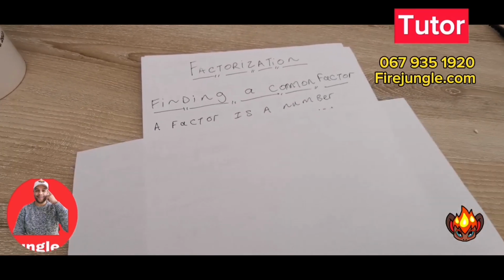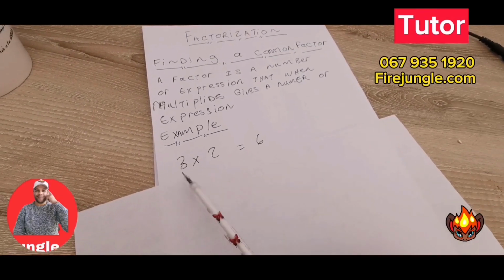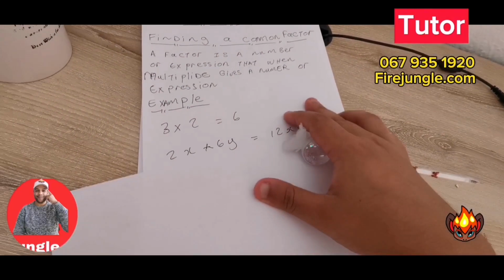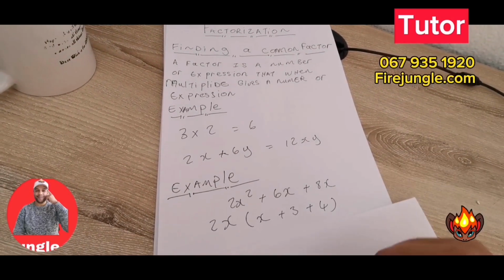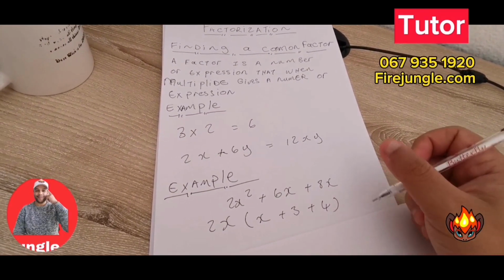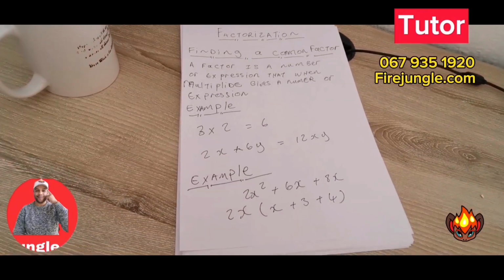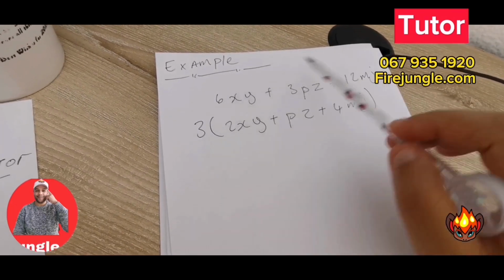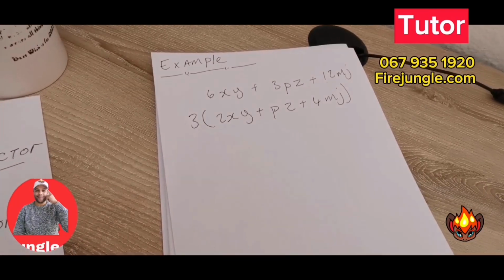FactorizationFinding the highest Common Factor